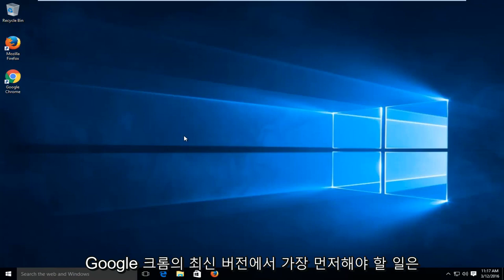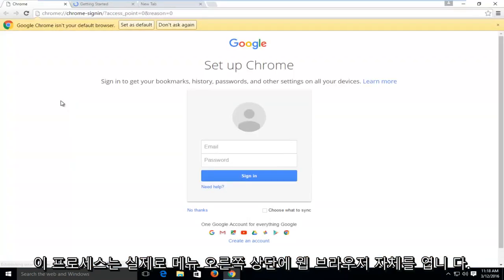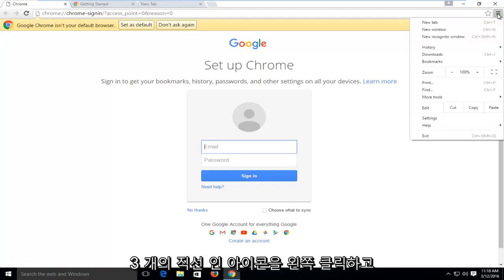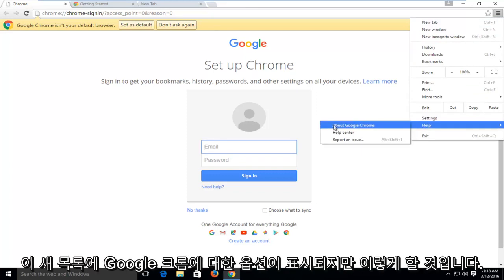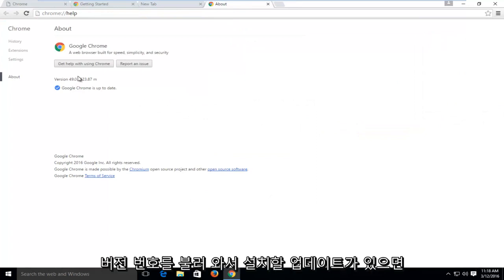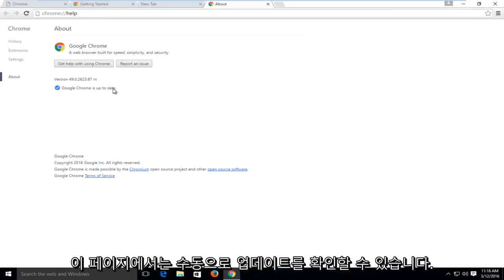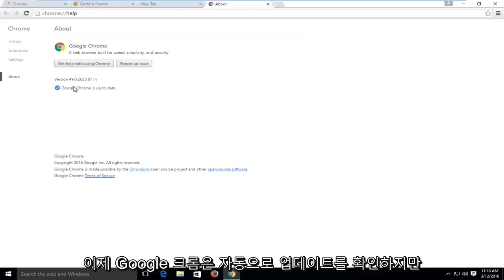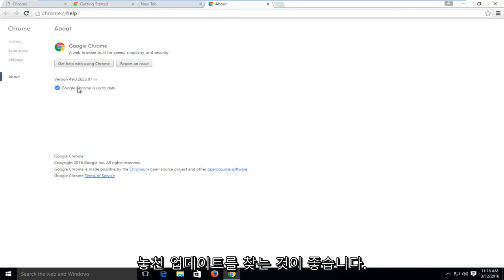Google 크롬에서 업데이트를 확인하는 방법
Google 크롬은 업데이트를 자동으로 다운로드하도록 설정되어 있지만 수동으로 확인하고 한동안 업데이트가 실행되었는지 확인하는 좋은 방법입니다.

Google의 Chrome 웹 브라우저는 자동 업데이트를 제공하는 최초의 웹 브라우저였습니다. 이전에는 웹 브라우저를 업데이트하는 것이 사용자의 책임 이었기 때문에 이것은 혁명적 인 일이었습니다. 이것은 일반적으로 가장 경계하고 기술적으로 정통한 사용자 만이 최신 웹 브라우저를 가지고 있음을 의미합니다.

최신 웹 브라우저는 안전하고 모든 기능을 갖춘 웹 환경을 유지하는 데 필수적이며 Chrome의 자동 업데이트 기능은이를 매우 쉽게 수행합니다.

대부분의 경우-실제로 특별히 사용 중지하지 않는 한 Chrome은 몇 시간마다 업데이트를 확인하고 자동으로 업데이트됩니다.

Chrome이 아직 자동 업데이트되지 않으면 어떻게 되나요?

Chrome이 최신 버전이 아니라는 메시지가 표시되는 경우 (홈페이지에서 Chrome이 최신 버전이 아닌 경우 알려줍니다) 대부분의 경우 몇 시간 만 기다리면 Chrome이 자동으로 업데이트됩니다.

이것이 발생하지 않으면 다음과 같은 가능성이 있습니다.

컴퓨터의 방화벽으로 인해 Chrome이 업데이트가 있는지 확인하지 못합니다.
고용주가 Chrome의 자동 업데이트를 차단했습니다.
본인 (또는 다른 사람)이 Chrome을 자동 업데이트하지 않도록 구성했습니다.

Chrome 업데이트

이 가이드는 Chrome을 수동으로 트리거하여 업데이트를 확인하고 발견 된 경우 설치하는 방법을 보여줍니다.

'Chrome 정보'인터페이스를 열기 만하면 Chrome이 업데이트를 확인하고 발견 된 경우 다운로드하도록 트리거 할 수 있습니다.